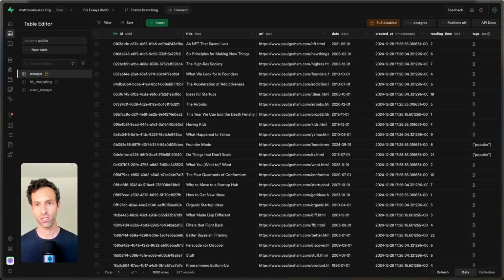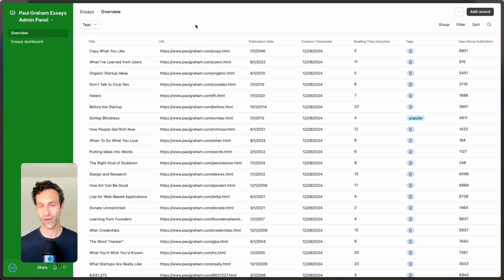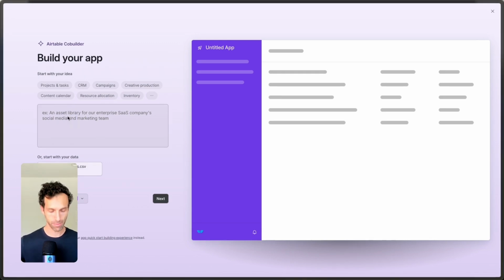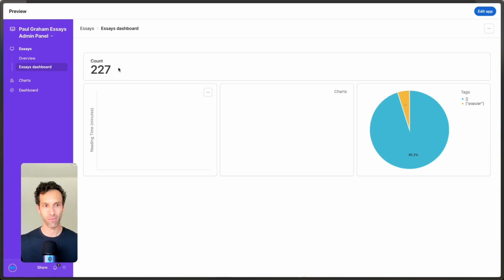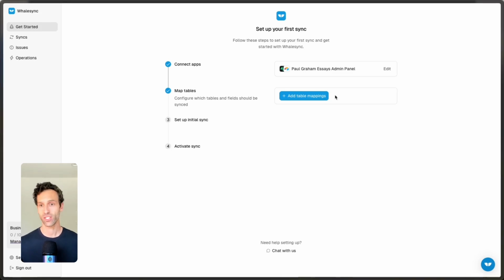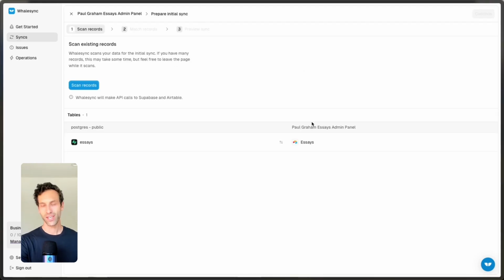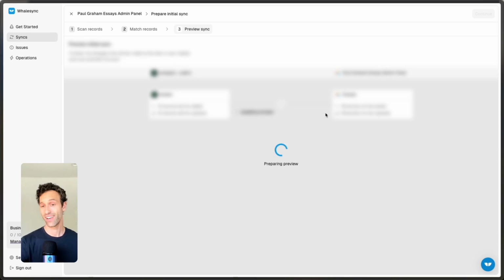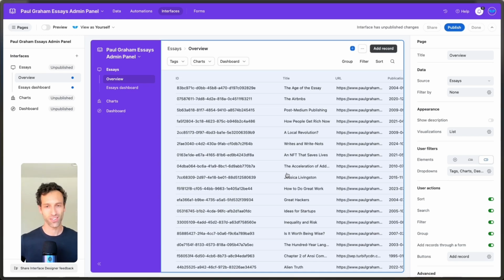Build an admin panel for Supabase in 5 minutes (using Airtable and Whalesync)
🔧 How to Build a Supabase Admin Panel in 5 Minutes | No-Code Solution Using Airtable & Whalesync

Learn how to quickly create a powerful admin panel for your Supabase database using Airtable and Whalesync. This tutorial shows you how to set up a user-friendly GUI that allows non-technical team members to manage your database content effortlessly.

In this step-by-step guide, you'll discover:
- How to export your Supabase data
- Setting up Airtable as your admin interface
- Creating custom dashboards and visualizations
- Establishing a two-way sync between Supabase and Airtable using Whalesync